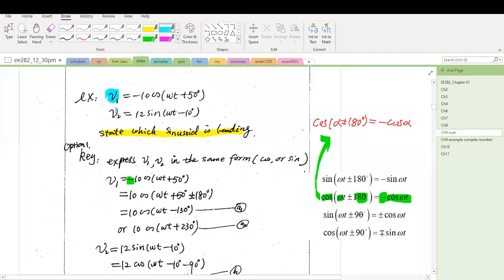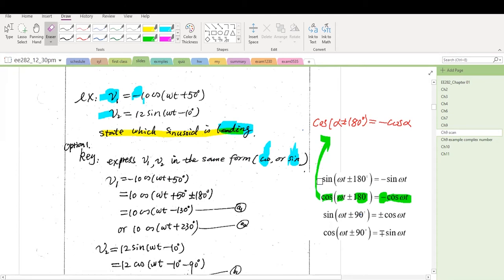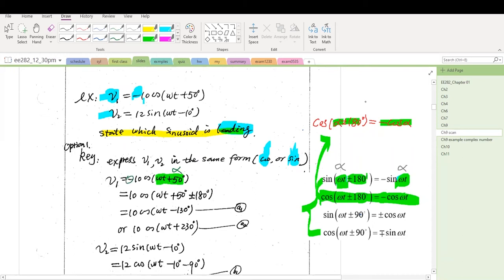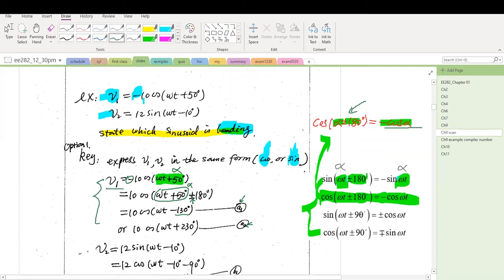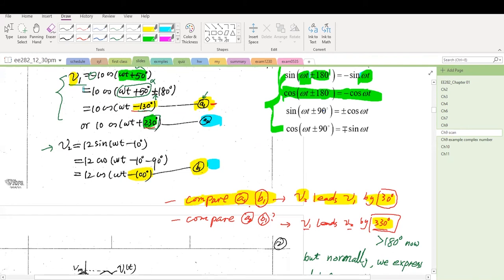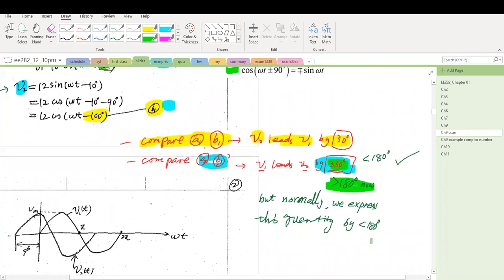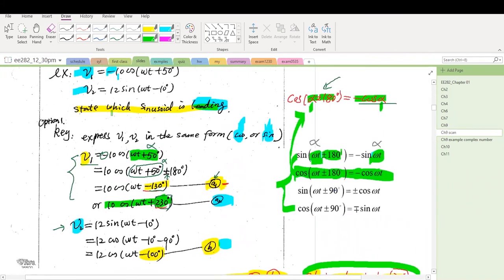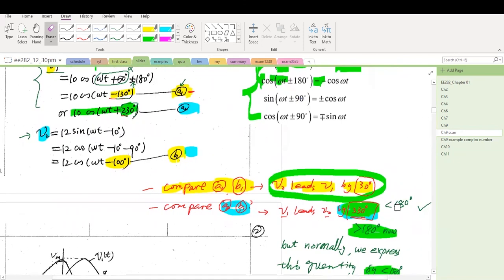Circuit: ch9 example phase leads or lags